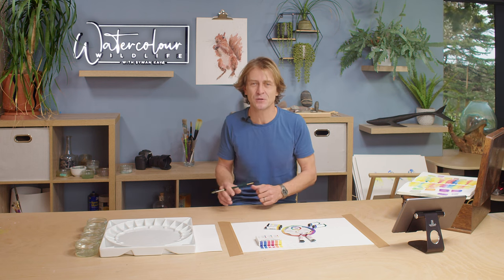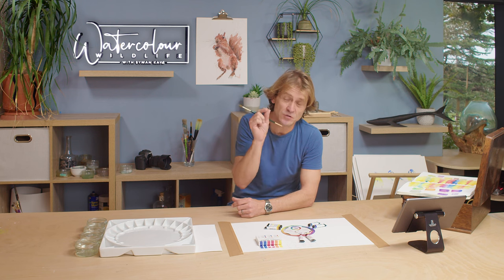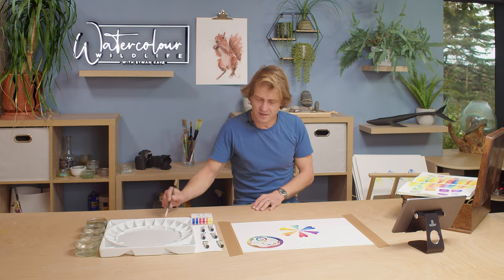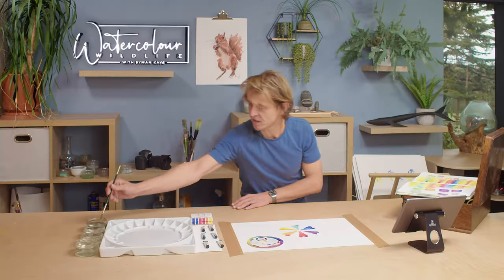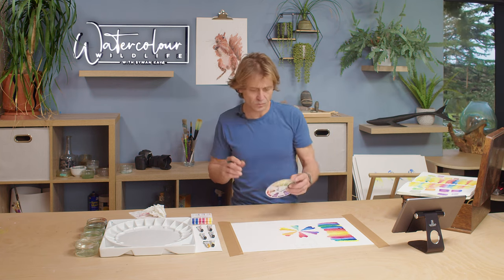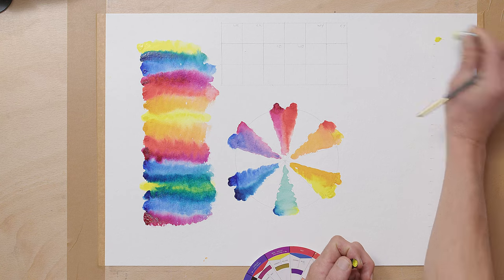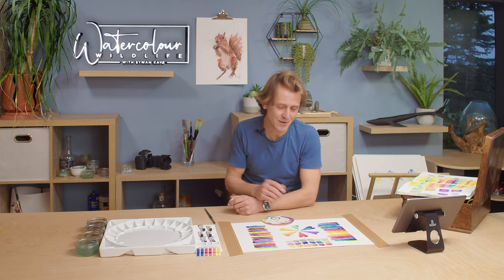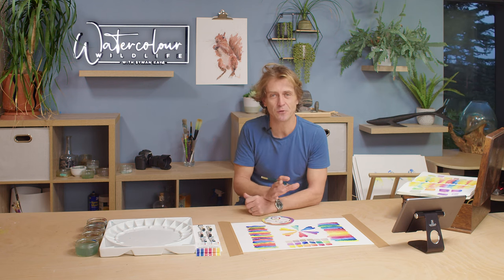Understand Colour Once and for All - Deep Dive into Watercolour Painting Colour Theory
Take the guess work out of mixing colour - In this deep dive into watercolour colour theory I'll cover all of the essential areas of mixing colour.  From keeping your colour vibrant to mixing muted colours and greys.  Using complimentary colours and understanding a colour wheel.

This video is part of Watercolour Wildlife where I'll teach you to paint animals in watercolour while learning watercolour principles and techniques.  It's about learning to use watercolour while using animals as the subject.